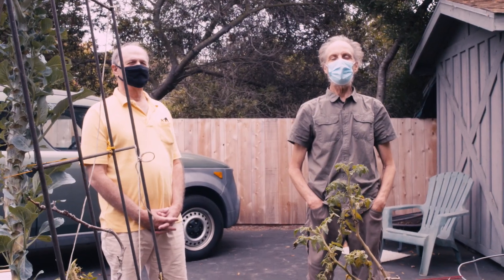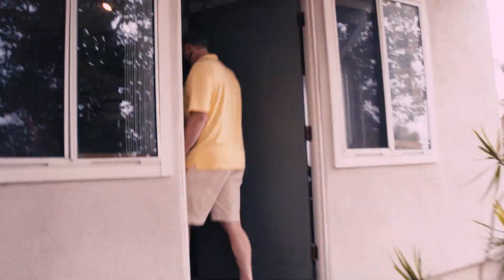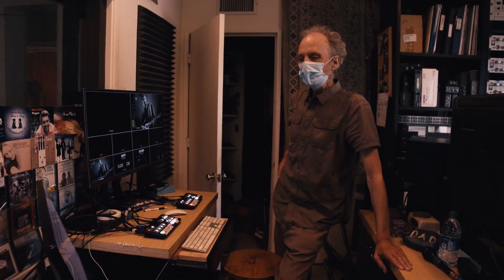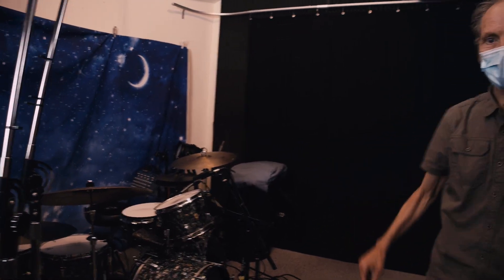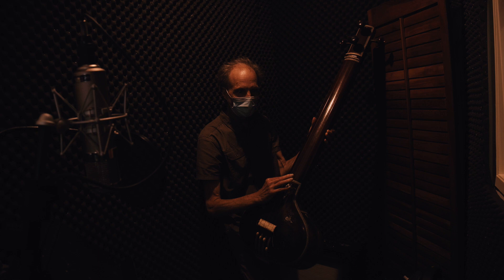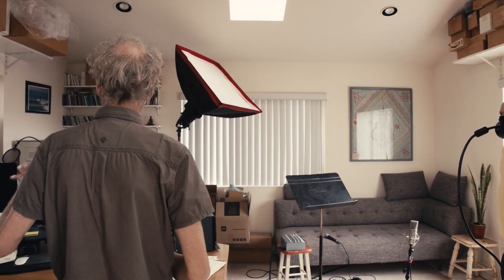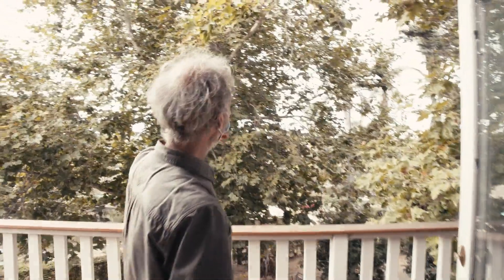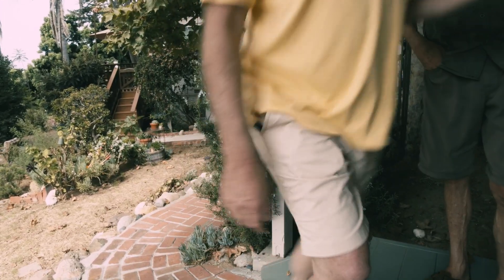SpragueLand Studio Tour 2020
By popular request, we zip through the different spaces at SpragueLand exploring how it's setup to channel our attempts at live streaming, blasting out to the good people on earth. Come along for the tour!